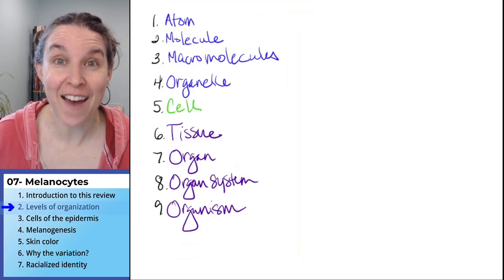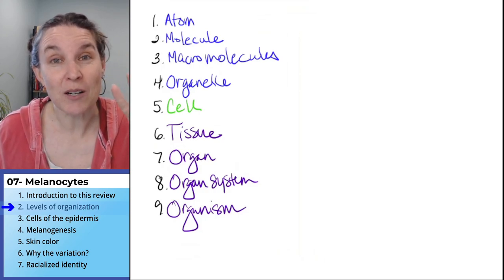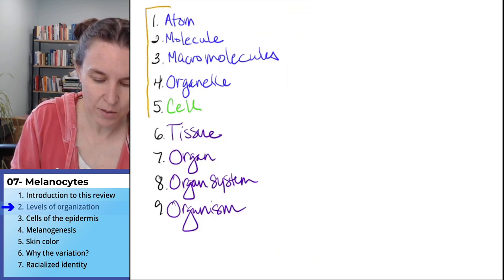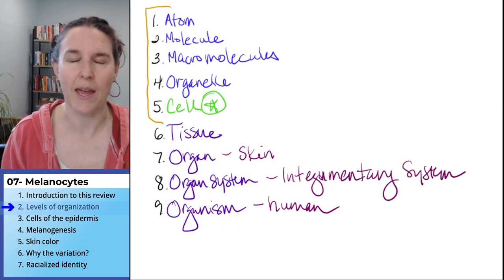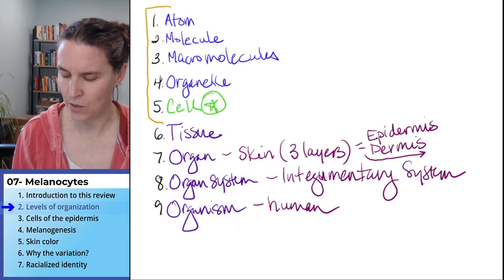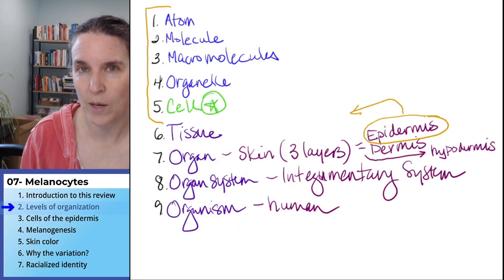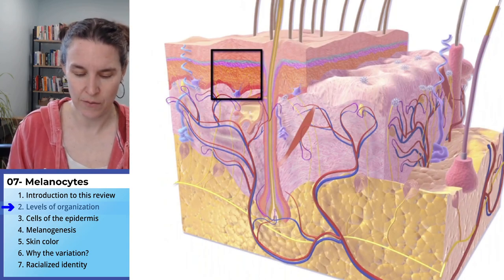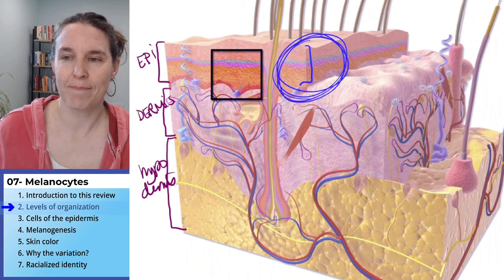Melanocytes 2- Levels of organization